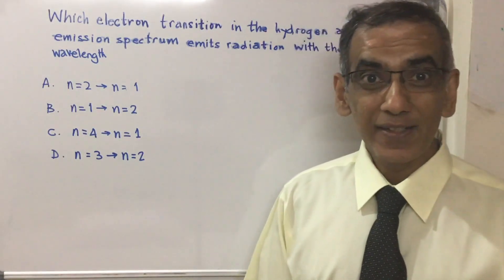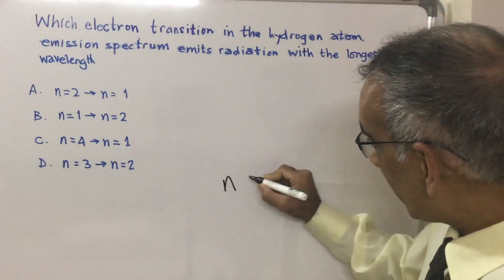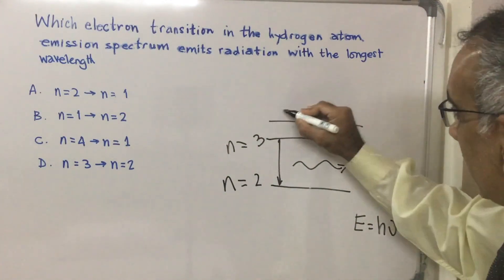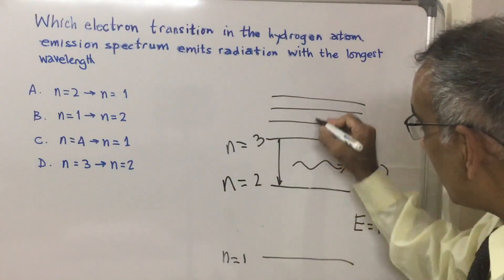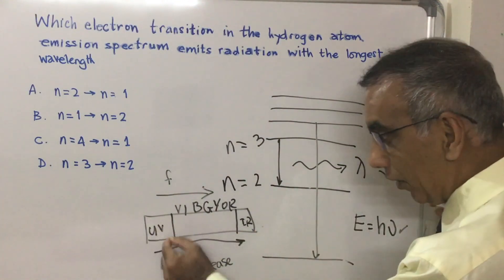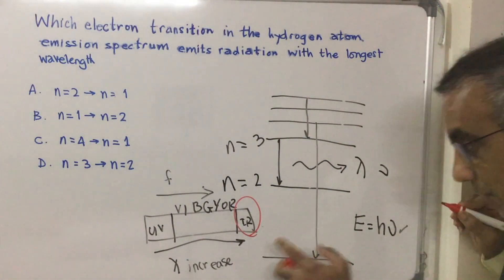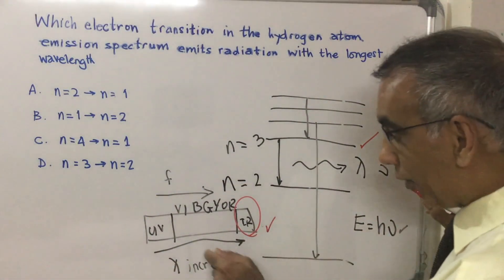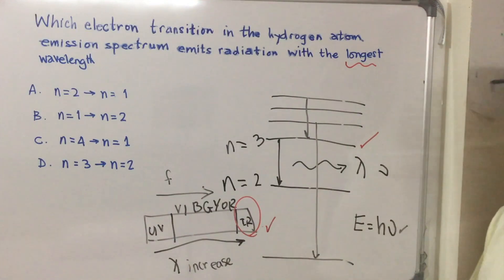IB Chemistry Paper 1 MCQ (Topic-2)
Dubay walks sudents through another tricky past exam question.